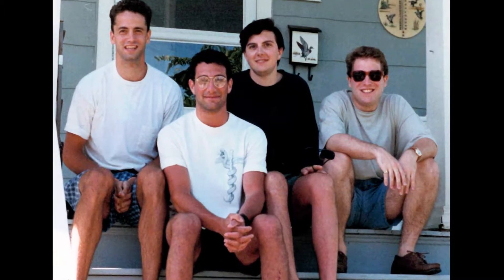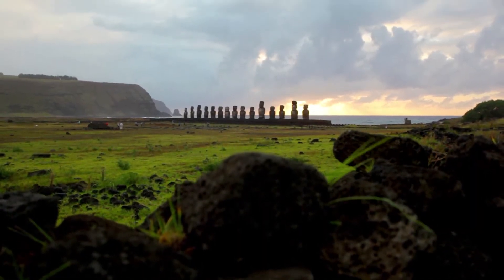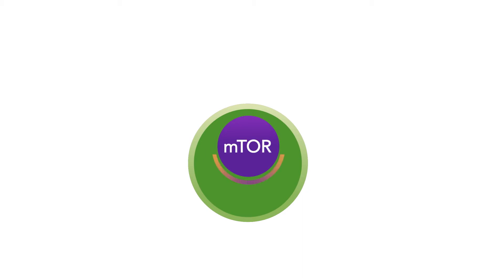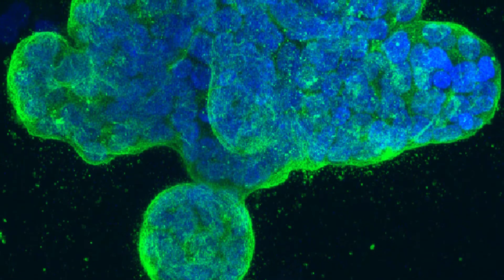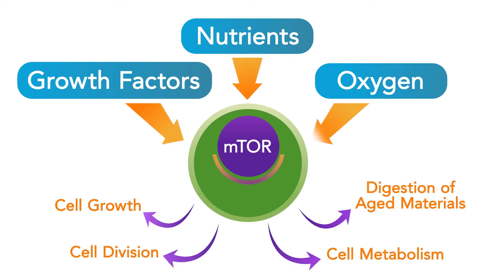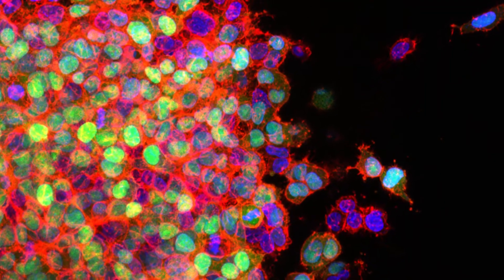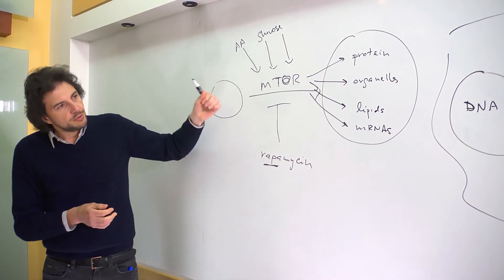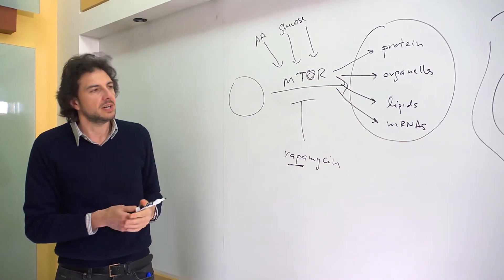Dr. David Sabatini's Research on the mTOR Pathway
The FNIH selected David M. Sabatini, M.D., Ph.D., as the recipient of the 5th annual Lurie Prize in Biomedical Sciences for discovery of the mTOR (mechanistic target of rapamycin) cellular pathway as a key regulator of growth and metabolism in response to nutrients. Learn about Dr. Sabatini's work on nutrient sensing and the impact of caloric restriction on health and lifespan.

Dr. Sabatini is a Member of the Whitehead Institute for Biomedical Research, a Professor of Biology at the Massachusetts Institute of Technology and an Investigator of the Howard Hughes Medical Institute.